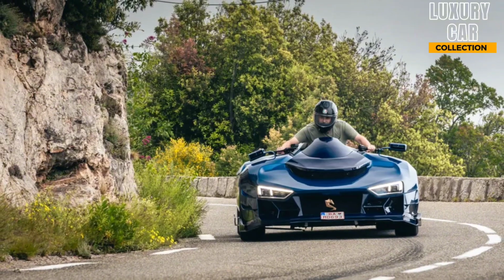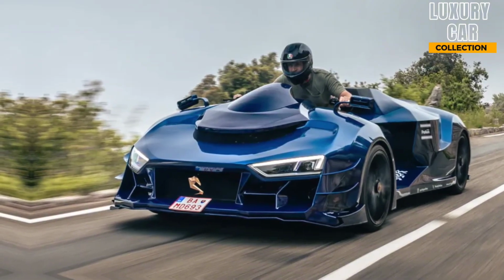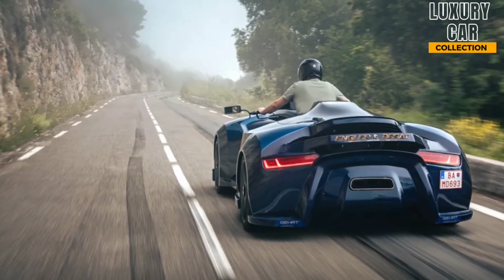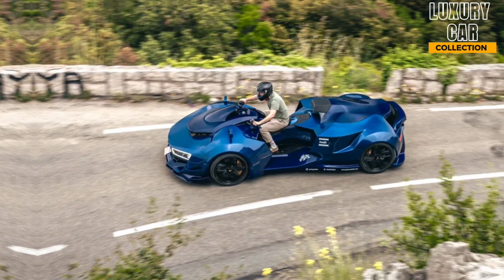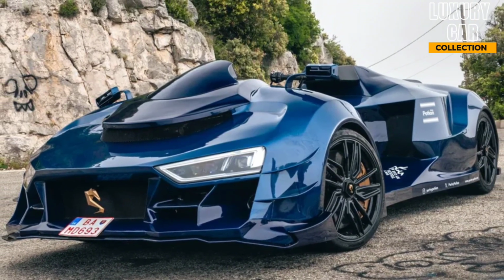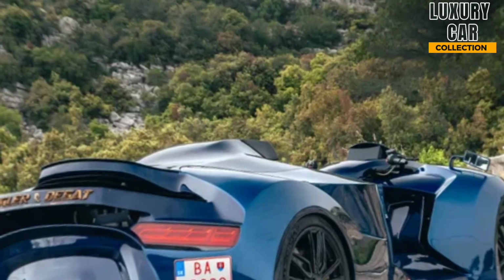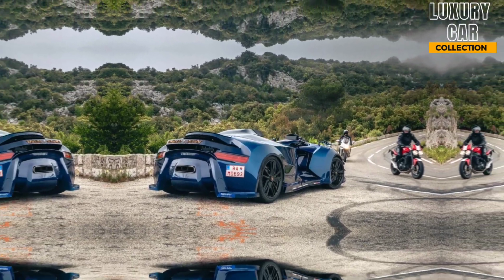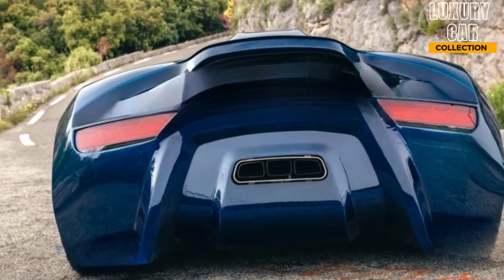2025 AM Ryker Review: A Game-Changer in Luxury Cars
Experience the future of luxury and performance with the 2025 AM Ryker! In this in-depth review, we explore everything this stunning car has to offer—from its breathtaking design and thrilling performance to its cutting-edge interior features and advanced safety technology. Discover why the AM Ryker is setting a new standard in the luxury sports car market.

🔑 Key Highlights:

Exterior design that turns heads

Powerful twin-turbocharged V6 engine

Luxurious interior with premium materials

Advanced infotainment and safety features

Hybrid efficiency for eco-conscious driving

Whether you’re a car enthusiast or in the market for a high-performance vehicle, this review has you covered.